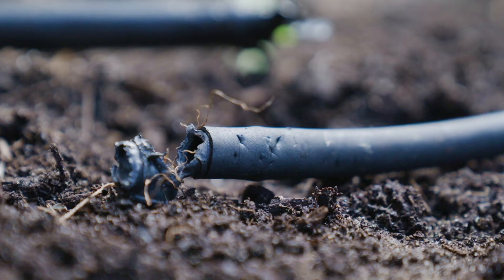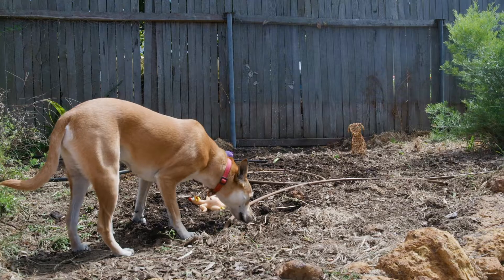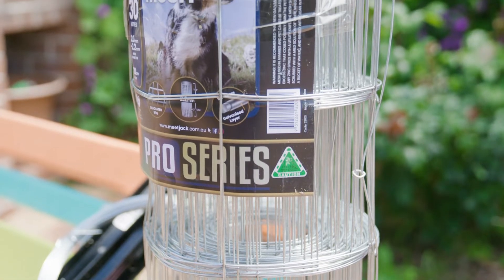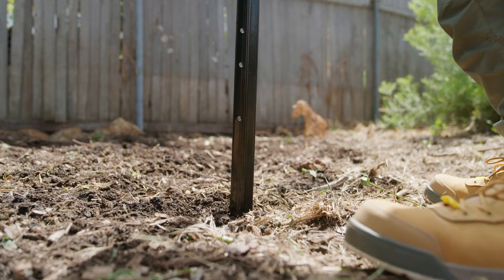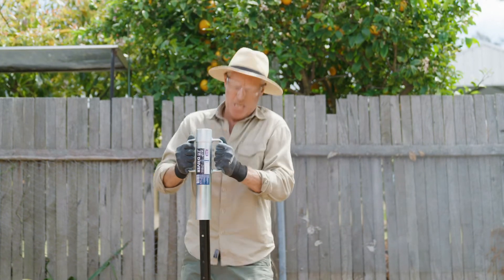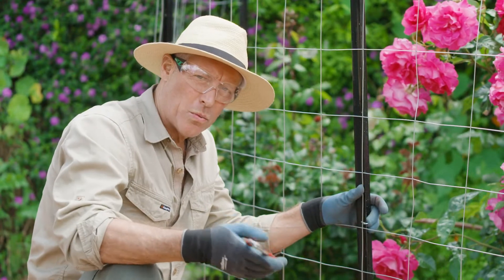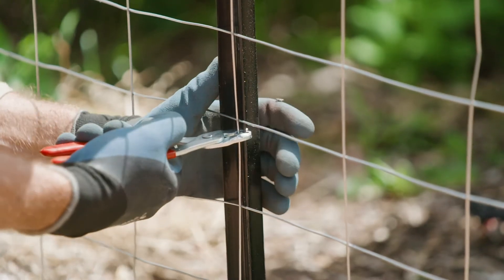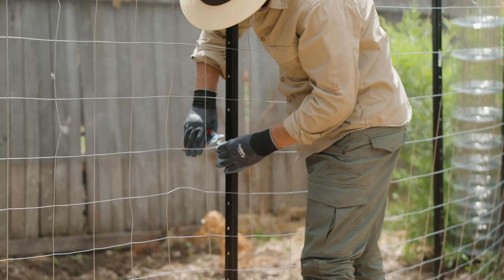How to keep dogs away from your garden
Keep plants & pets happy 🌱😃🌺🐶
Dogs mucking around and making a mess in your garden? Build a boundary to protect your flower, herb or vegie garden from your playful pets.

Looking for more 'How-to' from Jack? Pop by our website and we'll help you love your outdoors with your next project :